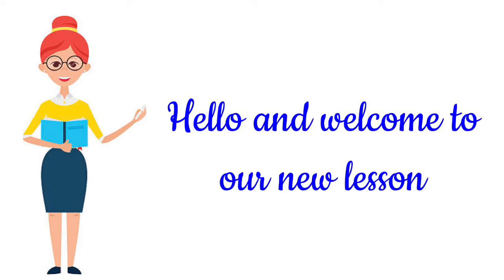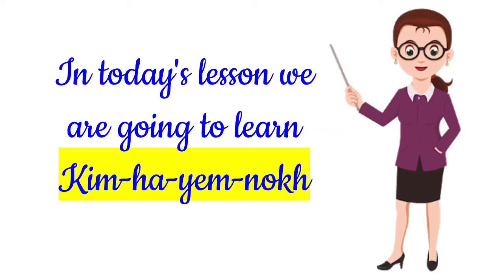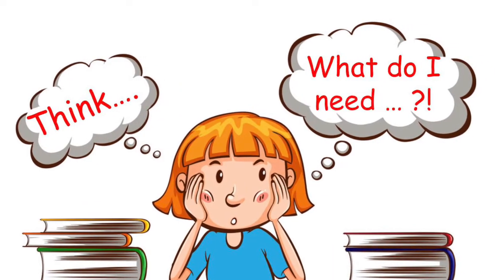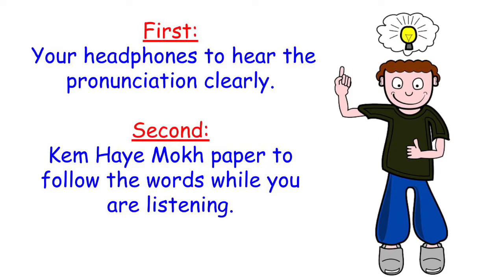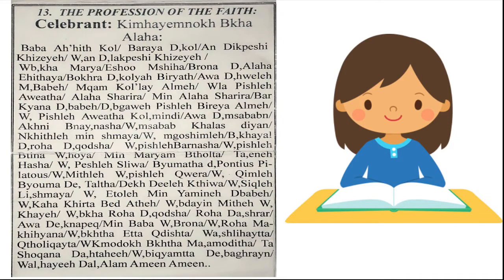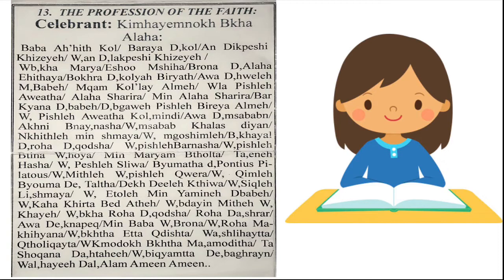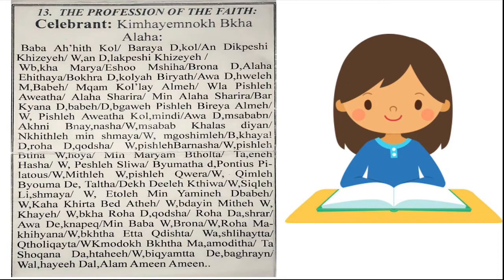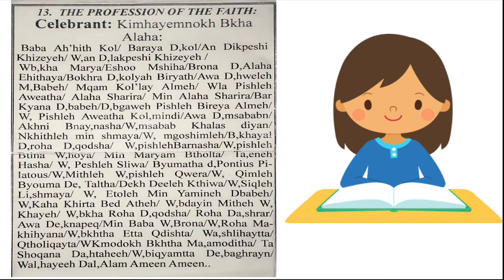Kim-haye-mnokh (Lesson 6)